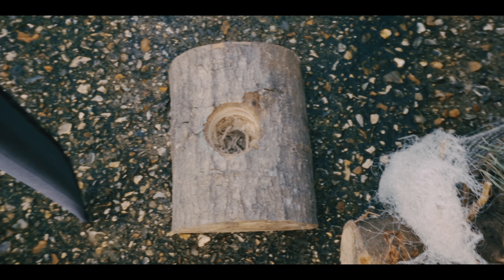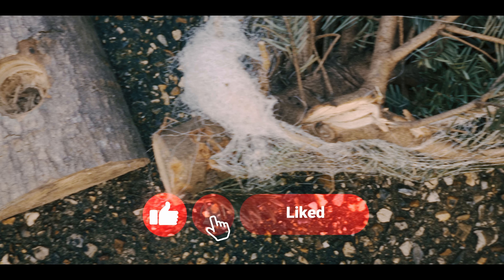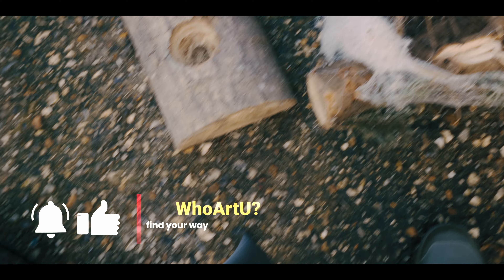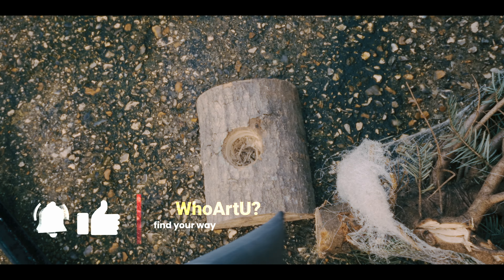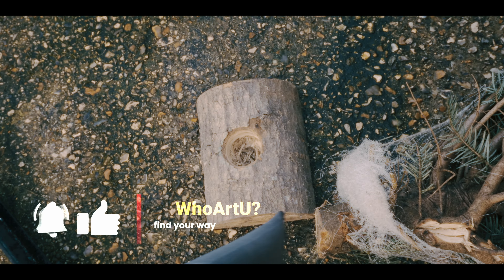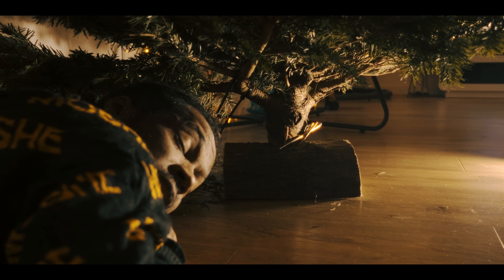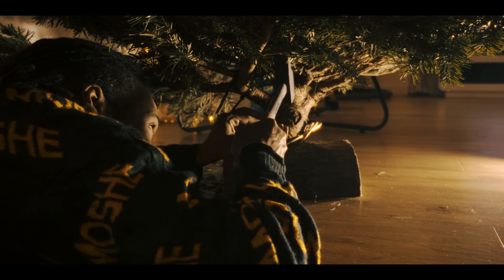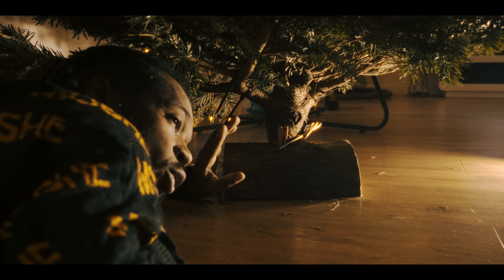Ma semaine en 30min ( vlocumentaire) tournage du podcast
salut la flowfamily ! cette cemaine c'était le tournage du live sur instagram pour

j'ai aussi profiter pour vous parler de la camera que j'utilise pour les podcasts
je vous ai laisser un extrait en fin de vidéo et si la vidéo fait les 1000 likes je publie le podcast en entier.

bon visionnage !